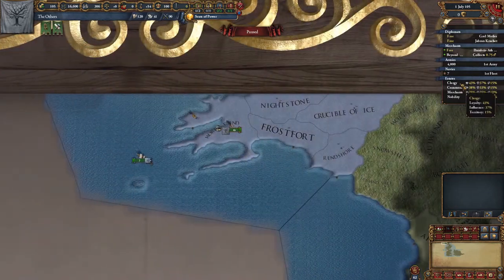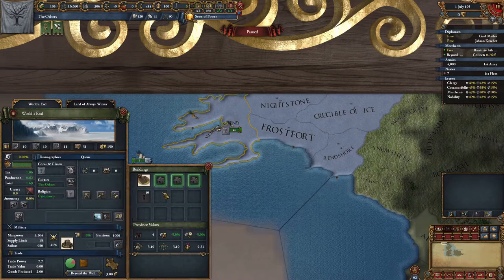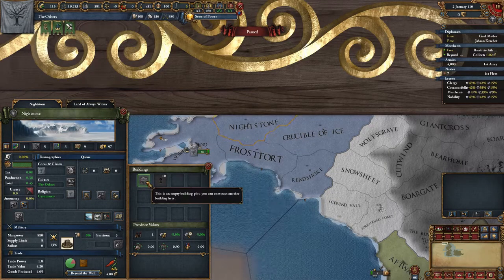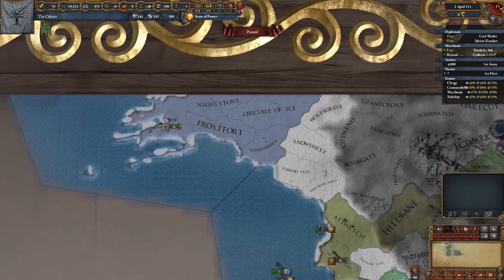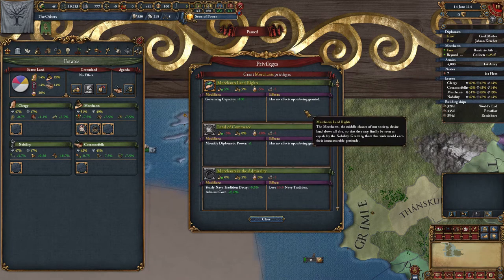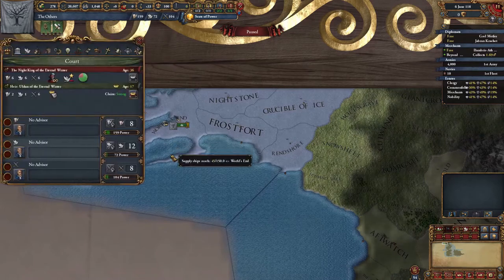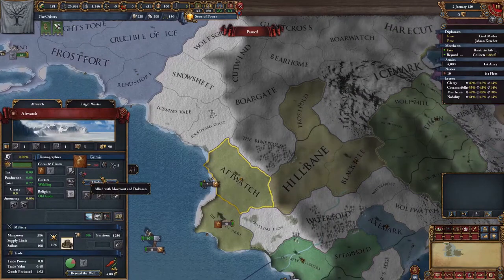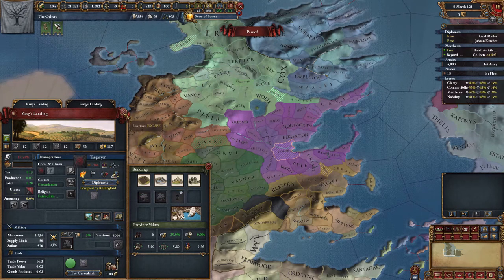EU4 | World of Ice and Fire Mod | MOI Walkthrough #2 | The Chilli Obsession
The Master of Industry walkthrough series continues with more province development and looking at the core mechanics of the game. The Night King develops an interest in agriculture and continues to shun his military obligations.

0:00 Intro
0:12 Estates and the council
1:38 Province Improvements and Religion
2:16 Faster Improvements
2:48 Character traits
3:29 Technology and Strategy
4:45 Keeping an eye on the competition
5:09 More Ships! Revisit the council
6:35 Economy distribution/ Future military plans
7:21 The problem with advisors
7:44 Mines, Farms and missions
8:18 Lest we forget
8:43 Tour of the North/ Words are hard
9:15 Yet more ships / Recruits
9:37 South of the wall